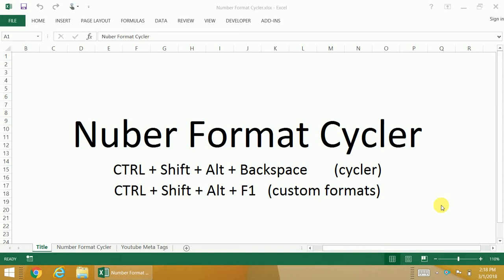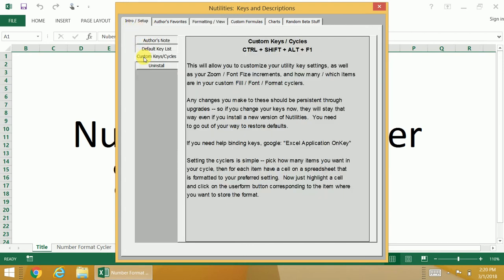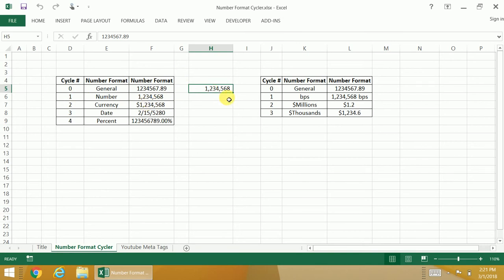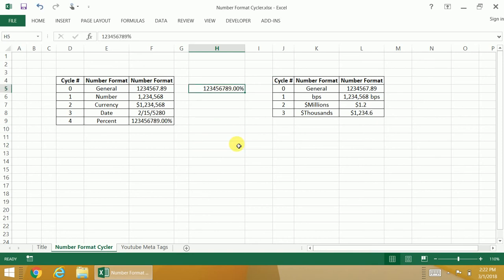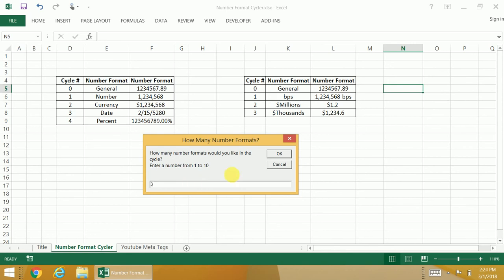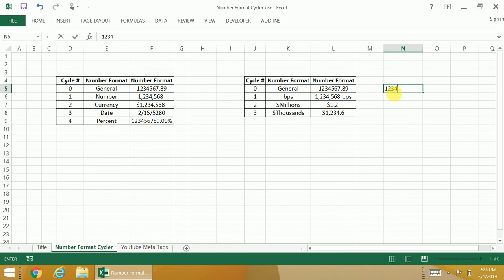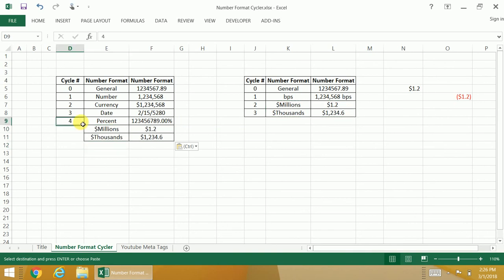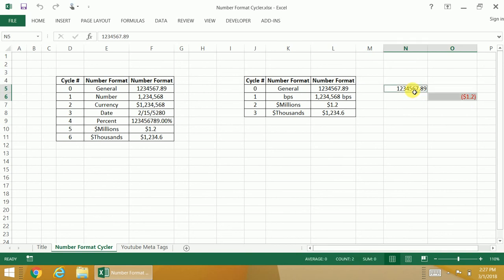Nutilities from iwishexcel.com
Cycles through four number formats for all selected cells:
General, Number, Currency, Date, Percentage.

You can optionally change this cycler to include up to 10 user defined formats by setting the 'Custom Keys/Cycles'.

Let us say column C has numbers that are dollar amounts.  To change all of column C's cells to the currency format, merely select all of column C (or just the range you prefer) and then with your left hand hold down Ctrl + Alt + Shift.  While still holding those buttons down, use your right hand to hit Backspace as many times as needed to cycle through to the currency format.